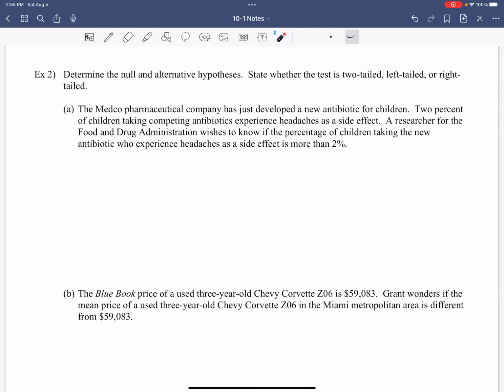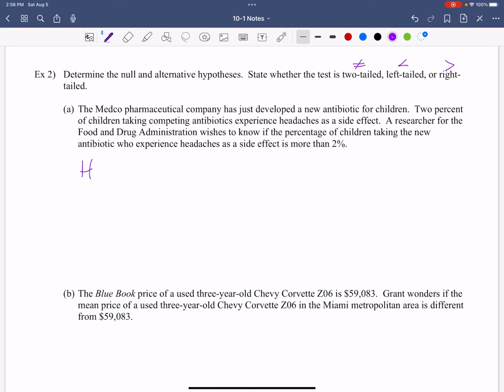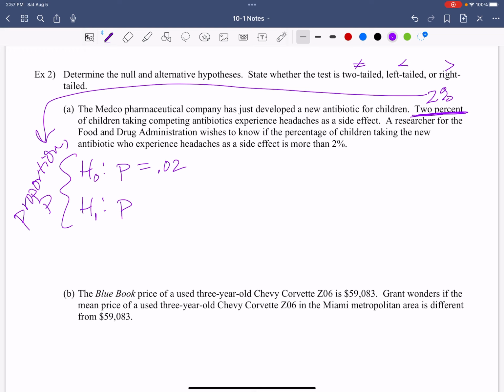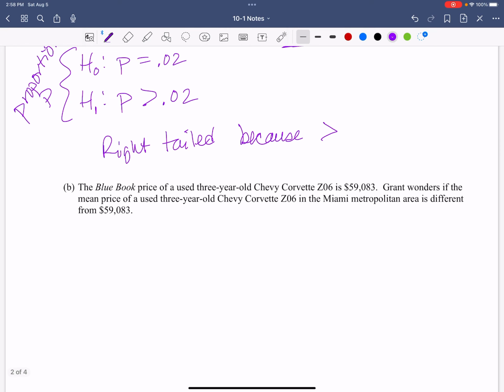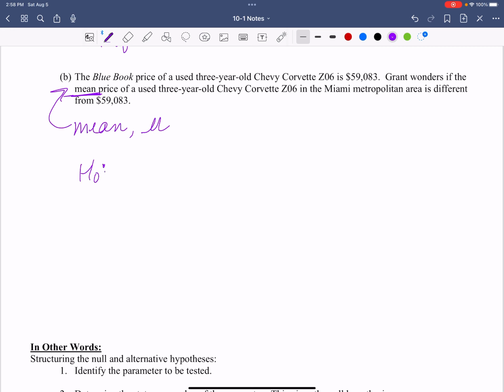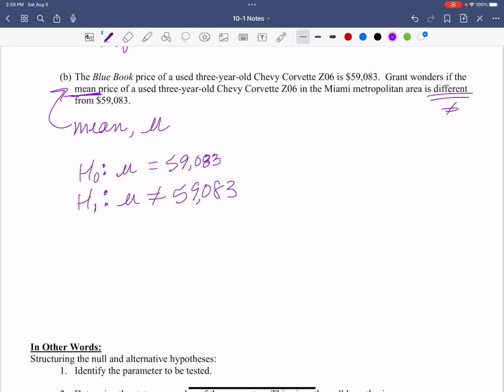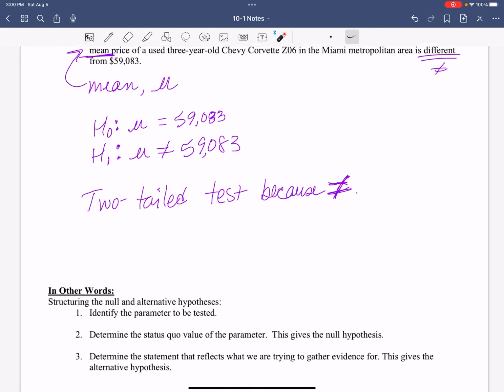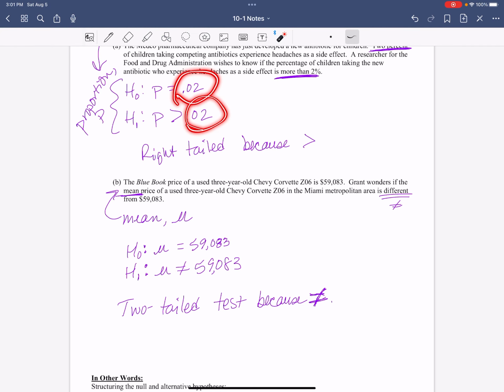MTH160-Notes 10-1 Part 2